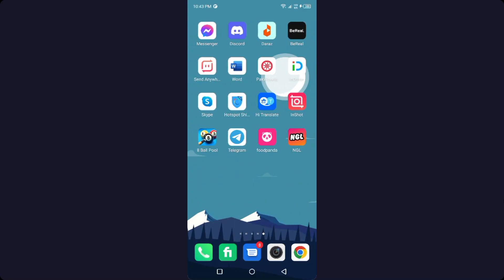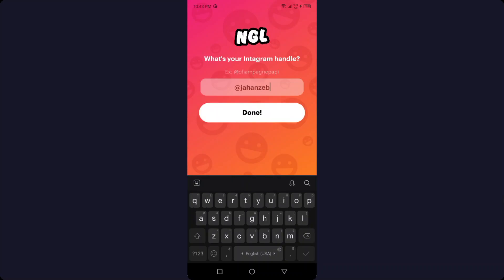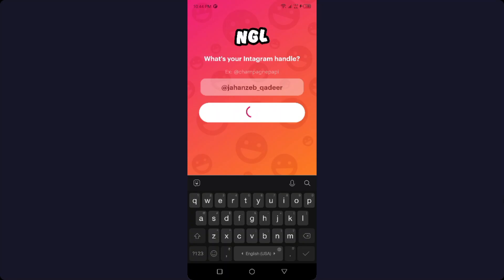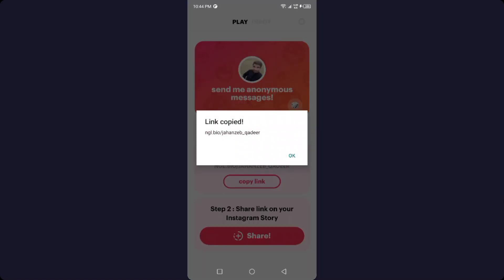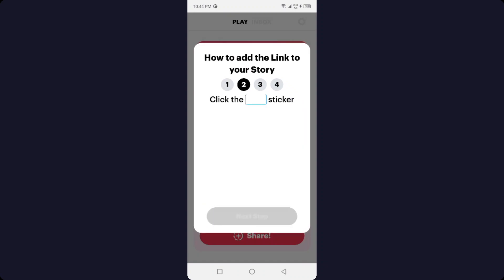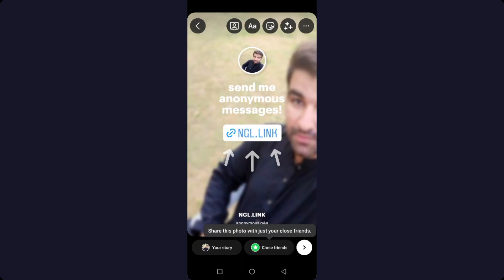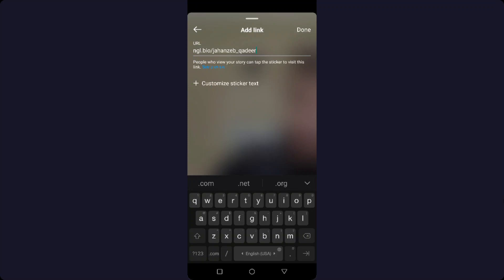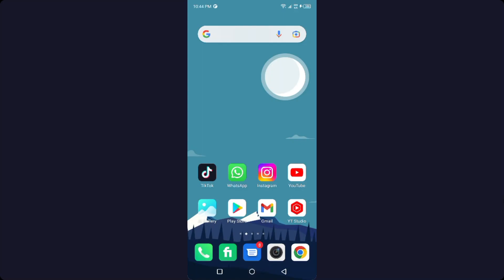How to Send Anonymous messages on Instagram With NGL App | How To Add Ngl Link To Instagram Story?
How to Send Anonymous messages on Instagram With NGL App